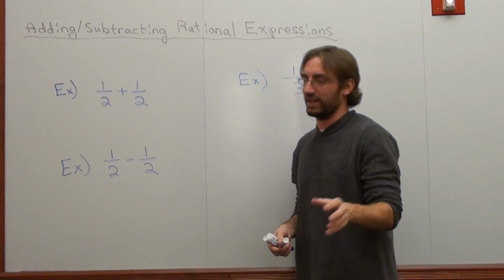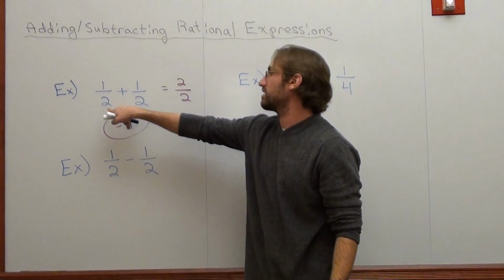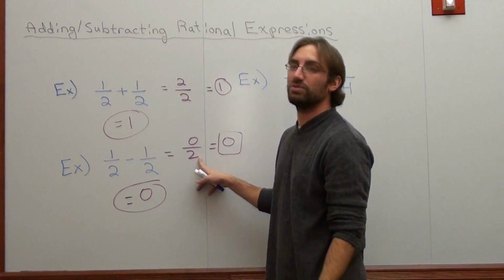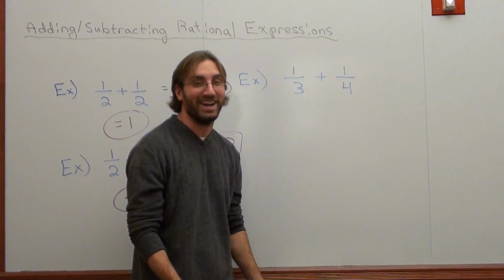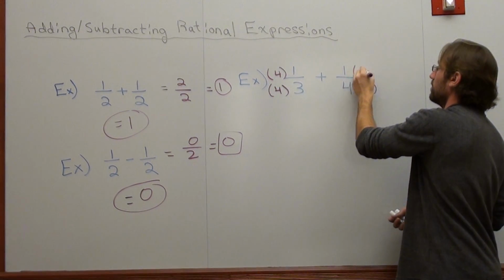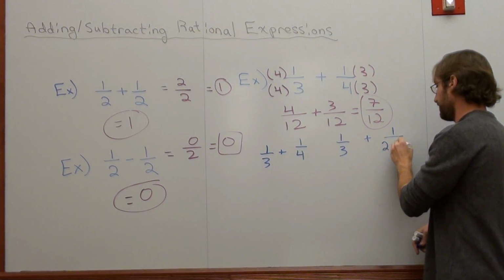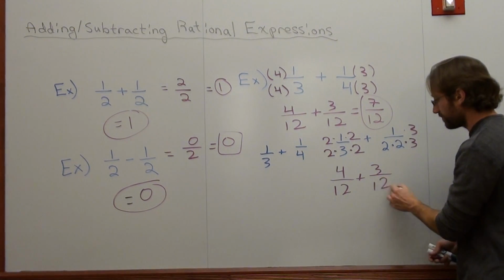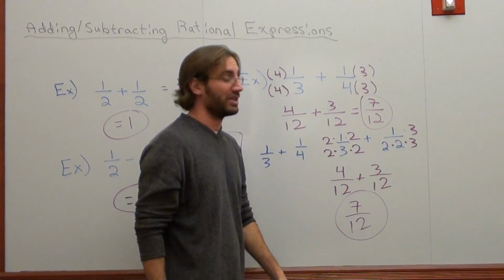Free Math Lessons Adding and Subtracting Rational Expressions